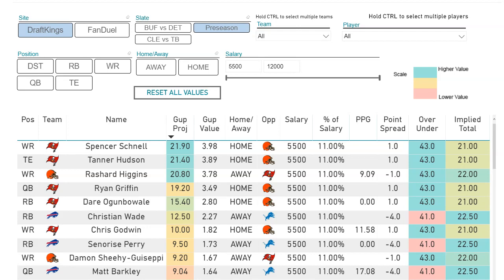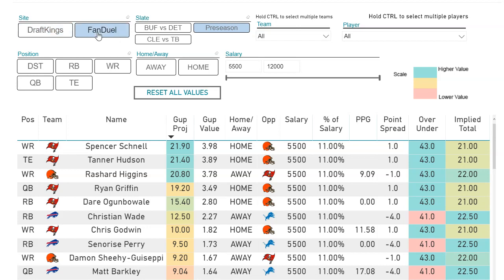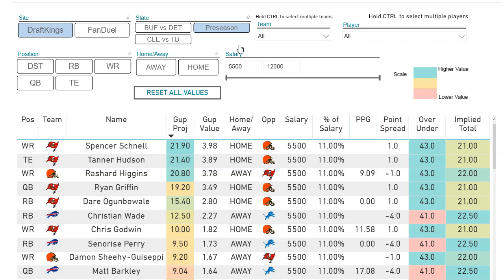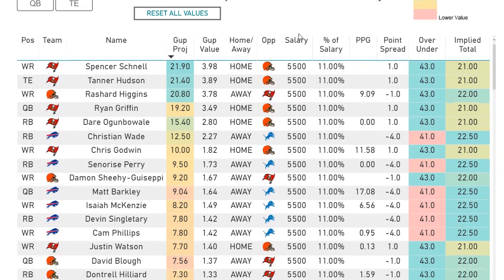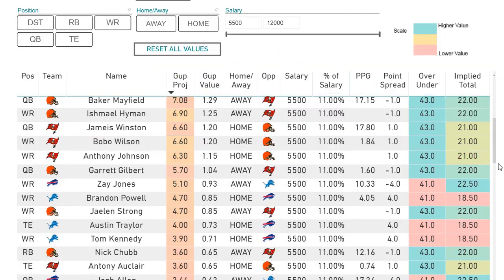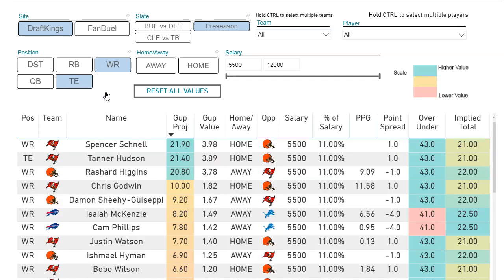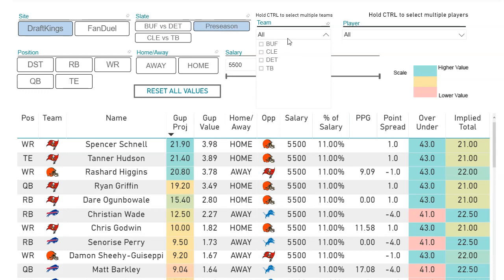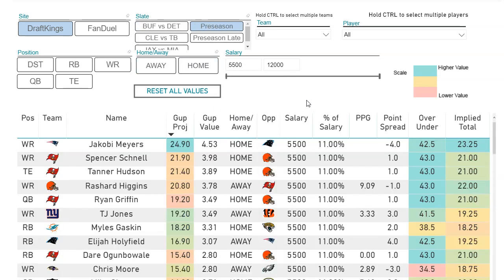Cheat Sheet Tutorial